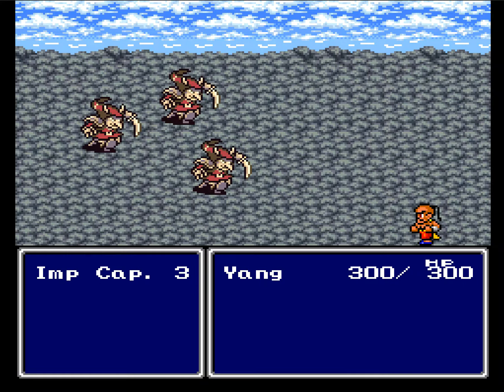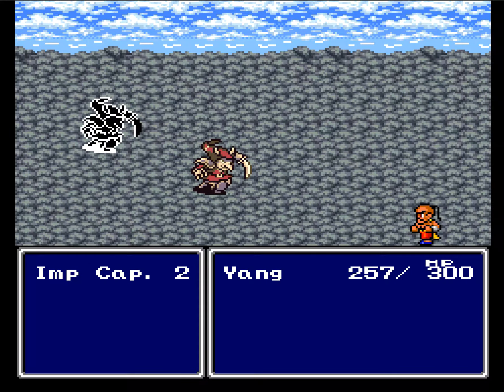Final Fantasy IV Second Form Glitch - Mom Bomb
The second form glitch refers to scenarios where bosses transition in fight (e.g. Mom Bomb exploding into bombs, or the Dark Elf turning into the Dark Dragon). These transitions are coded as counterattacks, which reflected magic doesn't trigger. Therefore by bouncing spells off a Walled character, you can avoid the transition and end the fight early.

For this Mom Bomb fight, I've used a code to get my characters to Level 99 to keep the fight short and make the mechanics obvious. This is doable in a regular play-through, but would require getting Rosa to Level 34 to learn Wall. The benefit of doing this is limited - you save about 500 EXP, but as of now that's not enough to effect levels in a low-level run.